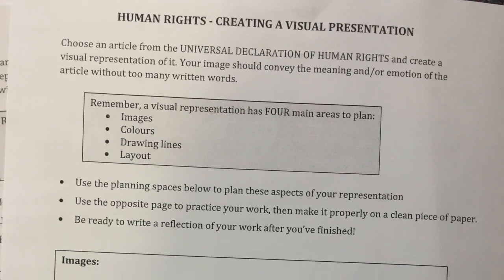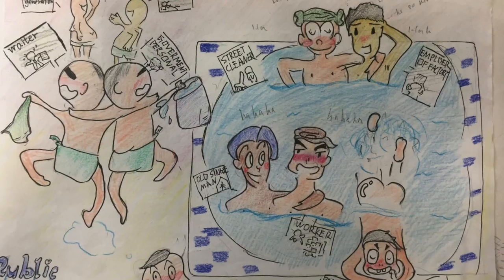Visual Literacy in the EALD Classroom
BHIEC teacher Rosie Sugden discusses her Visual Literacy unit of work .
Human Rights - learning about social issues through visual literacy. This two-week unit led students to create a visual representation of one article from the Universal Declaration of Human Rights, and to reflect on their work in writing. It was a valuable and meaningful opportunity to learn about social issues and visual literacy skills.
Teacher Rosie Sugden
Film by Francine Harvey-Commeignes